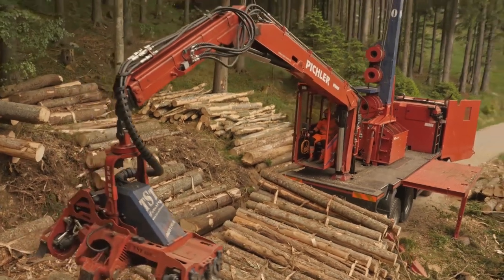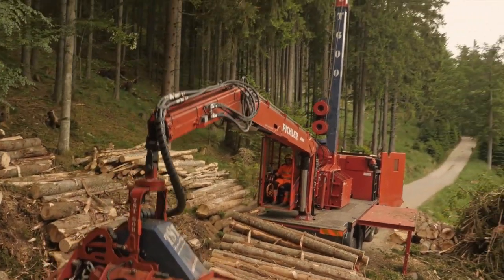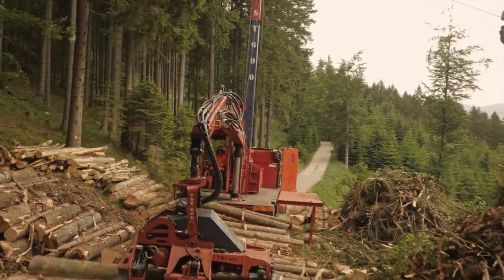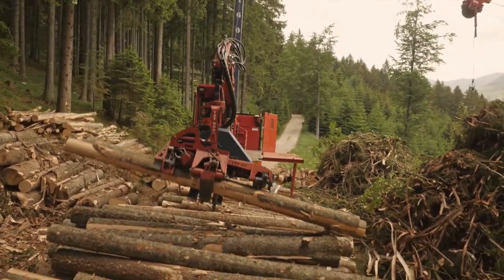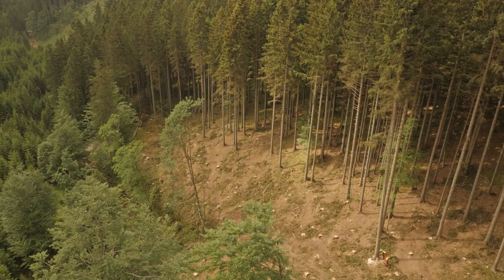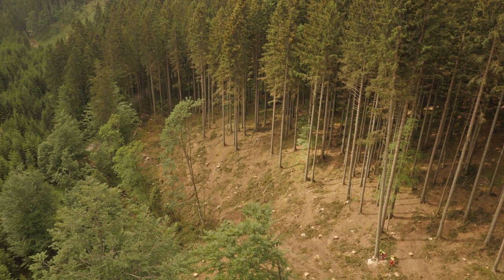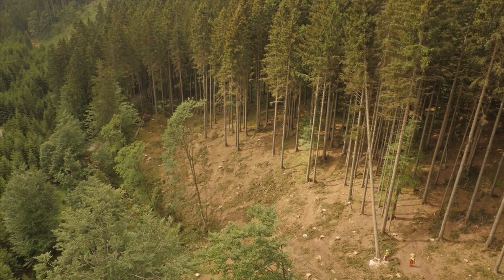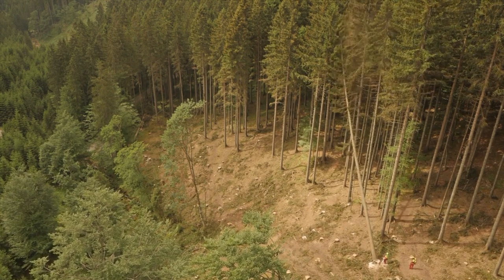Tower Yarder / Cable Line System / Skyline for logging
Top cable line system made in Austria.
For steep and flat terrain,
uphill and downhill applications possible.
carriages, harvester head, tower yarder.
More than 20 yeas of experience.